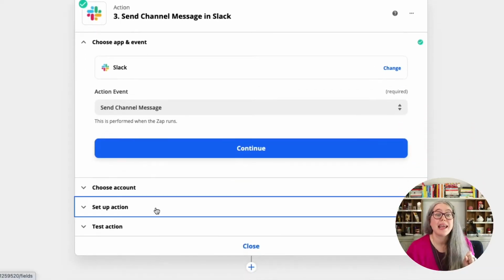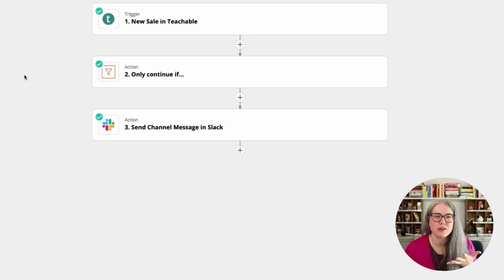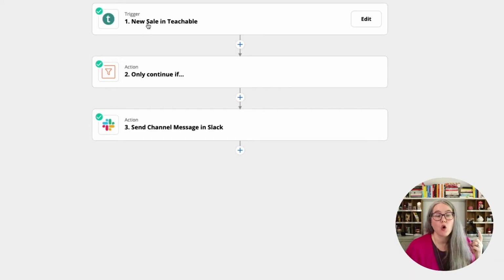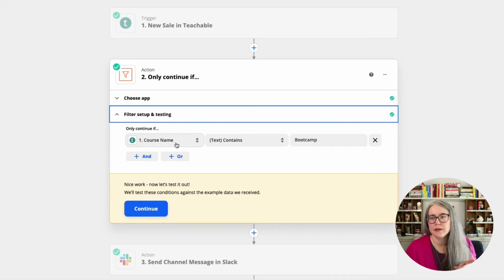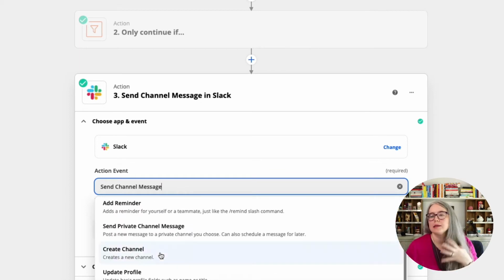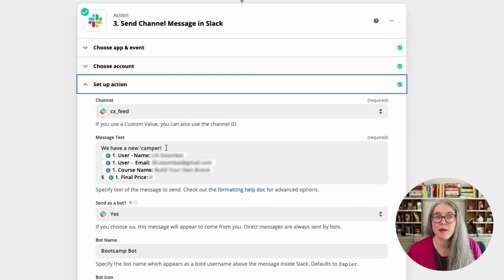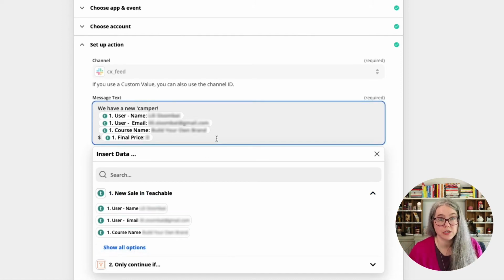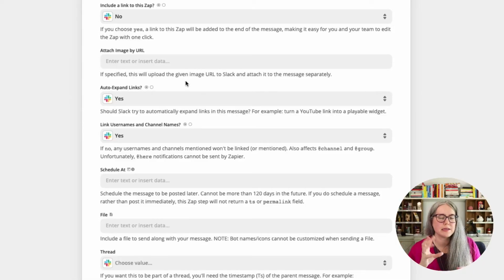How to Get Notified in Slack When You Make a Sale!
This is the fifth and final video in our series about what to do after you've made an online sale. This video covers automations using Zapier that allow you and your team to be notified in slack when a new student enrolls in your course.

0:00 - Introduction
0:34 - What slack notifications look like for team SPI
1:30 - Setting up your trigger
2:03 - Setting up your filter
2:38 - Setting up your action
4:43 - Customizing your action
5:38 - Test your zap